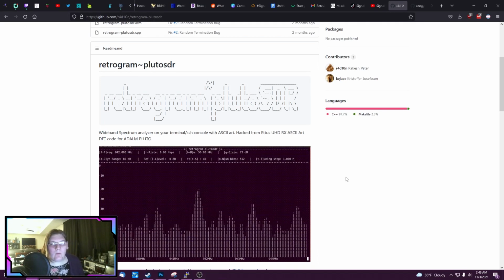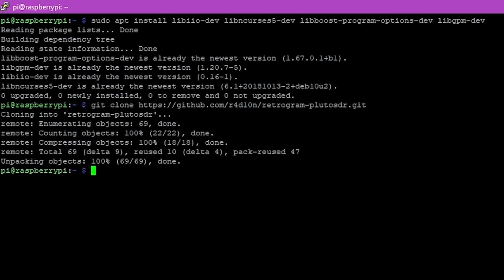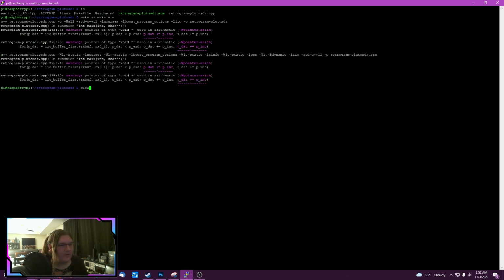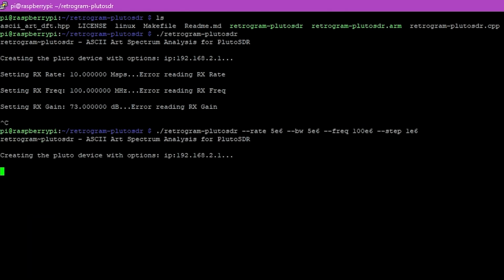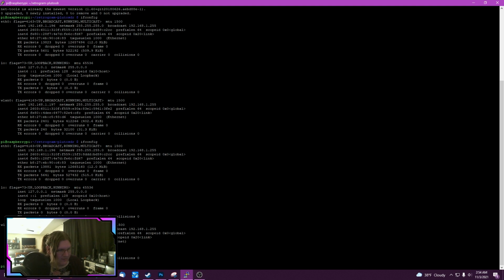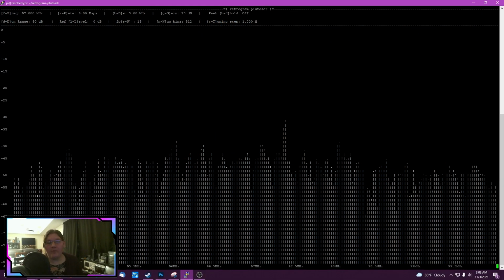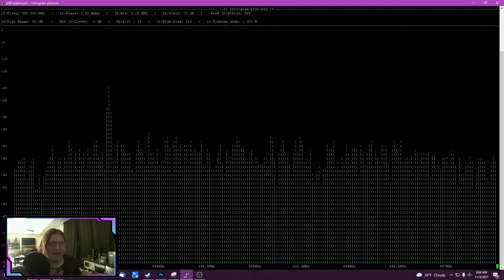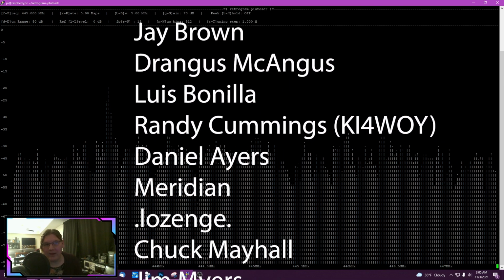Retrogram - A Command Line Spectrum Analyzer For The PlutoSDR